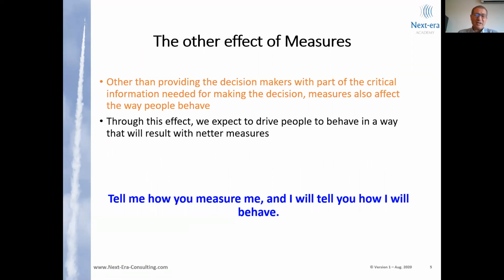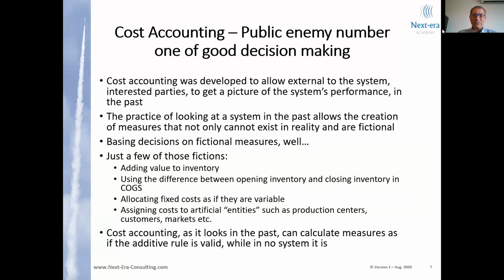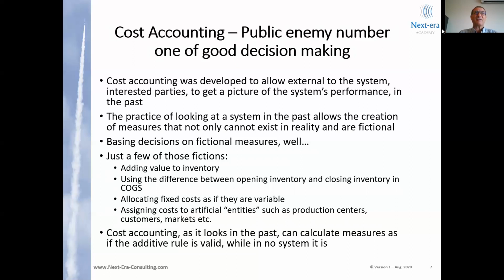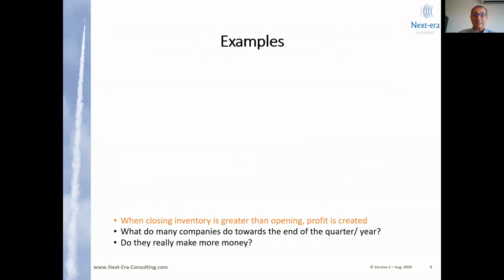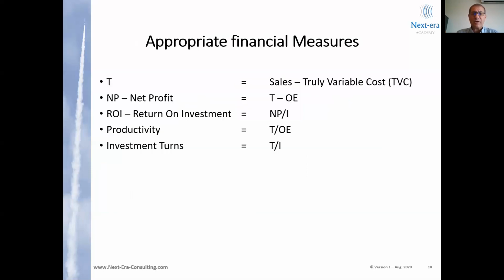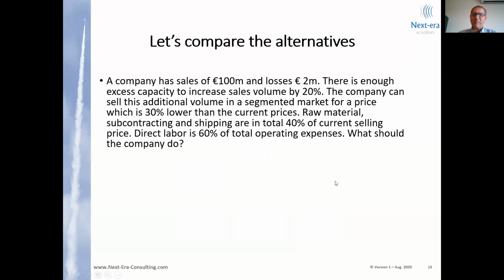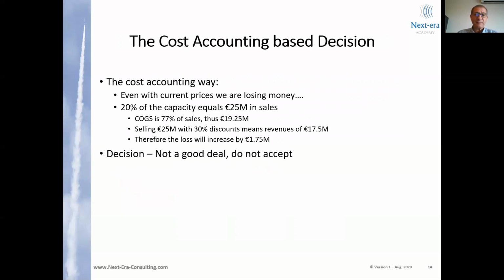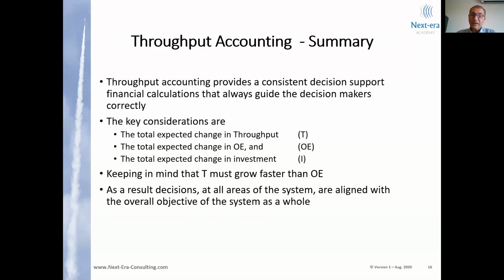Throughput Accounting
Managers make decisions and use data. Some of the data is financial and based on cost accounting practices. in this video we introduce the quick sands that decisions made based on cost accounting stand on, and an alternative, sane and consistent way - Throughput Accounting